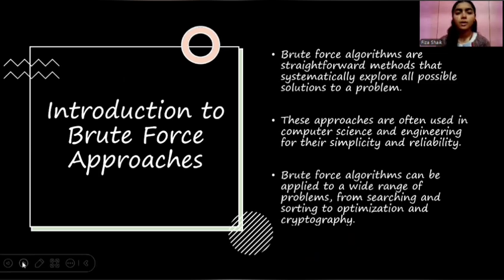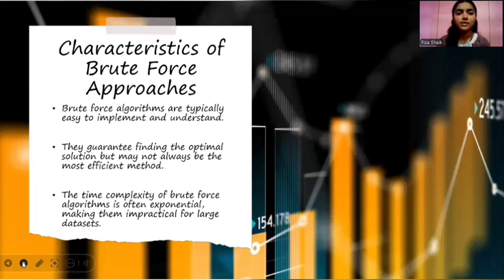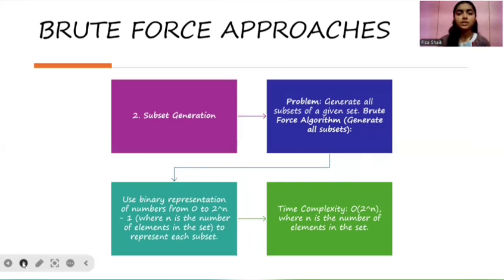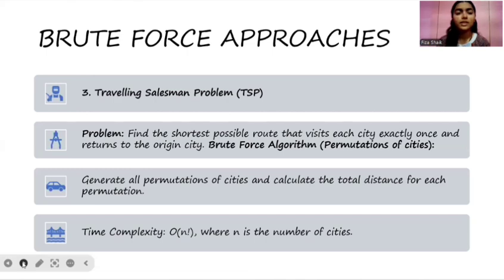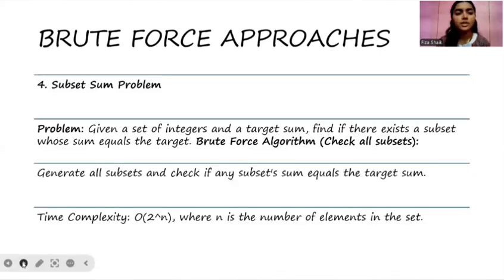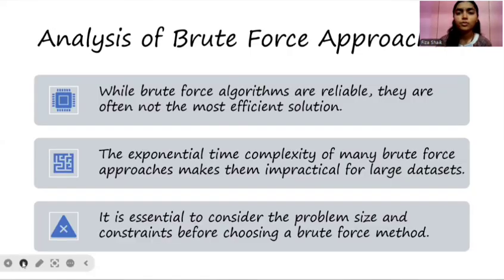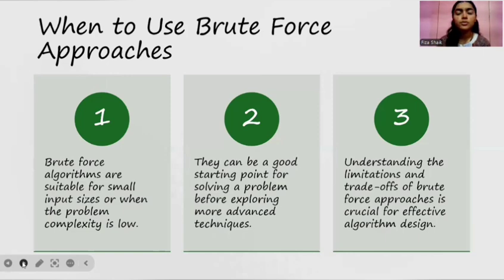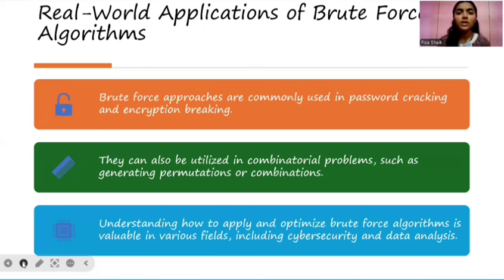Brute Force Approaches - ADA